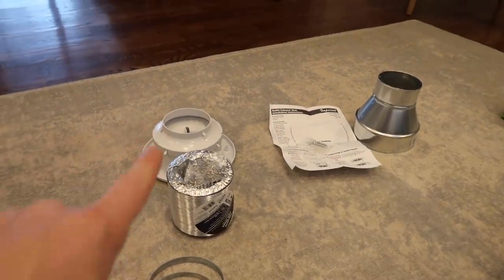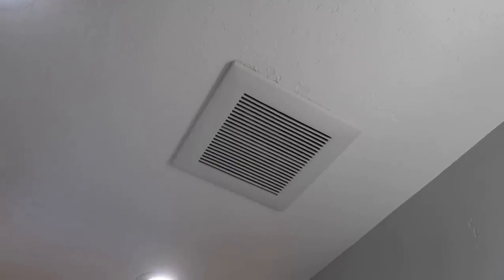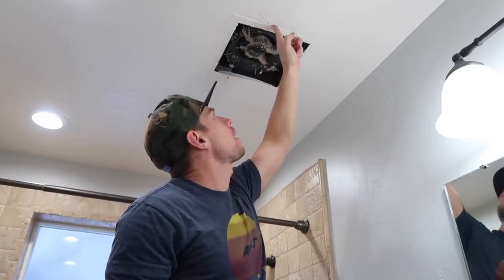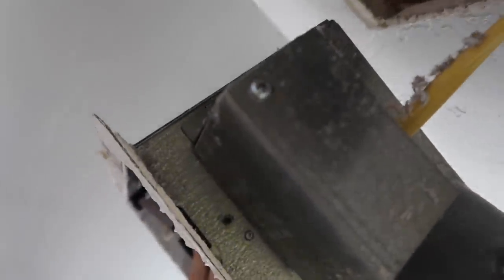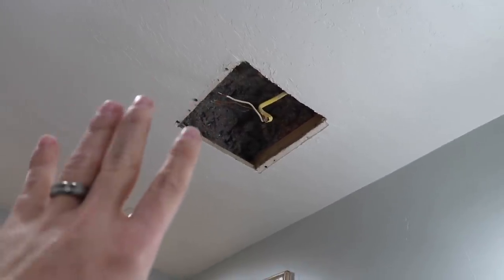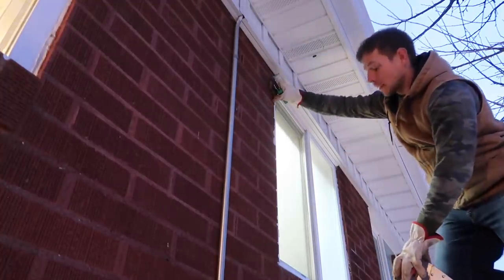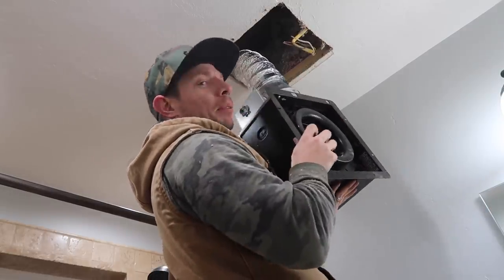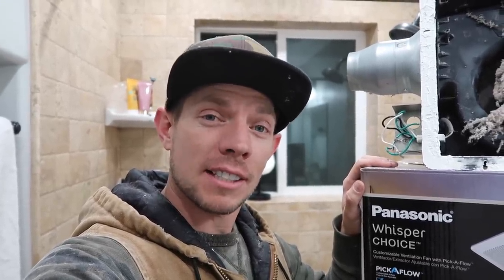How to Replace a Bathroom Fan and Upgrade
Tools Used-